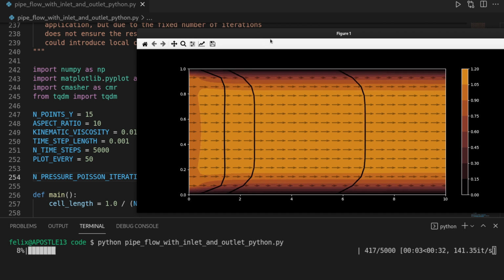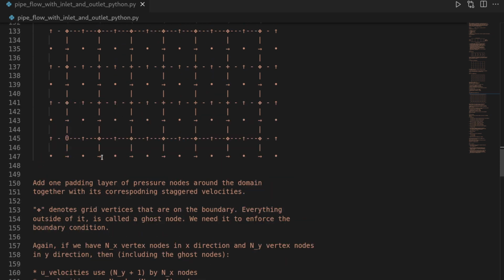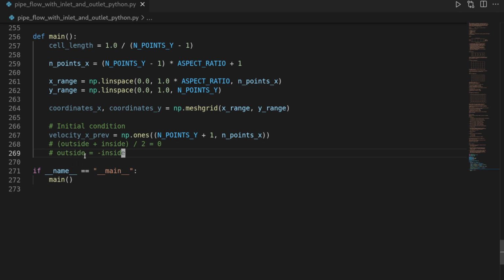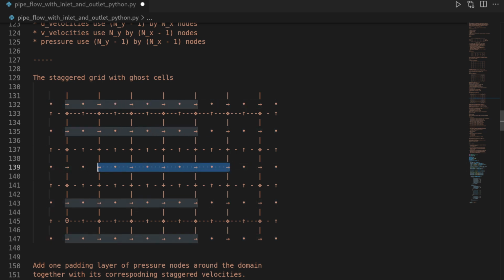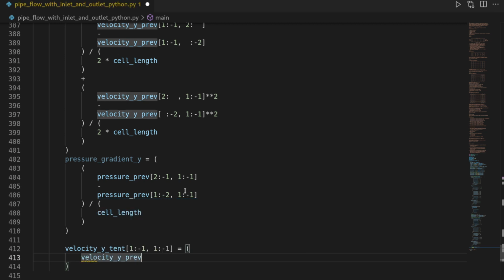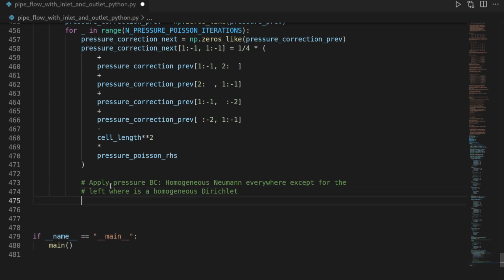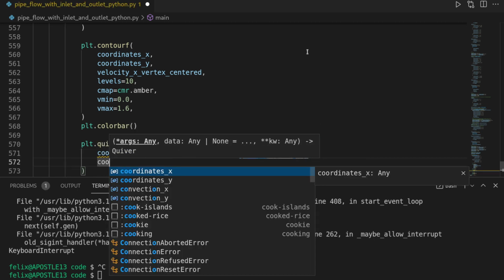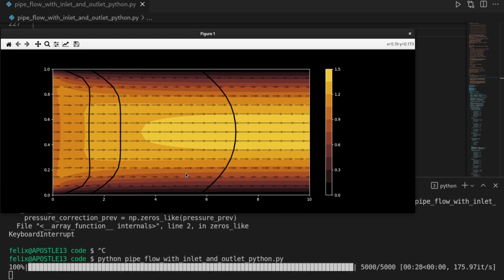Simulating Pipe Flow on a Staggered Grid in Python | with Inflow & Outflow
Let's implement a fluid simulation that shows the transient development of the parabolic pipe flow profile when a fluid enters through an inlet and exits through an outlet. The problem has to be discretized on a staggered grid to avoid checkerboard oscillations. Here is the code

The pipe flow (sometimes also called channel flow) is one of the simplest scenarios for interior flows. Due to the viscous effects of the Navier-Stokes equations, boundary layers create in the proximity to the walls at the top and bottom edge. The strength of these layers increases over the longitudinal axis of the pipe as well as over time until we reach a steady state.

Everything that enters the pipe section on the left also has to leave on the right. This is the hard constraint of incompressibility, a special case of mass conservation. In this video, we will use a P2 pressure correction scheme, which is due to the taxonomy of Gresho It differs from the P1 operator splitting (also known as Chorin's projection) in that it does not neglect the pressure gradient while solving the momentum equations. In our scenario here, that is crucial since the pipe flow is strongly pressure driven.

Timestamps:
00:00 Introduction
01:27 Scenario, Geometry & Boundary
00:03:13 Expected Outcome
00:04:18 Co-Located Grid and its problems
00:06:58 Staggered Grid
00:10:35 Ghost Cells Layer in the Staggered Grid
00:13:28 Solution Algorithm (P2 pressure correction scheme)
00:17:20 Imports
00:17:58 Defining Simulation Constants
00:19:37 Main Function Boilerplate
00:19:56 Creating the mesh
00:21:54 Initial Condition
00:27:03 Preallocate Arrays
00:27:52 Time Loop Setup
00:28:08 Momentum Update Overview
00:28:22 Diffusion on u grid
00:30:41 Convection on u grid
00:35:15 Pressure Gradient on u grid
00:36:49 Solve u momentum equation
00:37:53 Boundary Conditions on u grid
00:40:50 Diffusion on v grid
00:42:11 Convection on v grid
00:46:19 Pressure Gradient on v grid
00:47:17 Solve v momentum equation
00:47:50 Boundary Conditions on v grid
00:51:27 Compute divergence of tentative velocity
00:53:55 Compute Pressure Poisson right-hand side
00:54:24 Solve Pressure Poisson Correction Problem
00:58:07 Pressure Boundary Conditions
01:00:59 Update the pressure
01:01:36 Correct Velocities for Incompressibility
01:04:24 Boundary Conditions for Velocity again
01:05:29 Advance in time
01:06:07 Visualization setup
01:09:02 First Run
01:09:29 Tweak Simulation
01:10:03 Dark Mode
01:10:48 Colorbar and Vector Plot
01:12:43 More Tweaks
01:13:04 Highlighting the cross-sectional velocity profile
01:15:53 Discussion
01:16:20 Ensure Global Mass Conservation
01:20:56 Stability Considerations
01:22:30 Outro